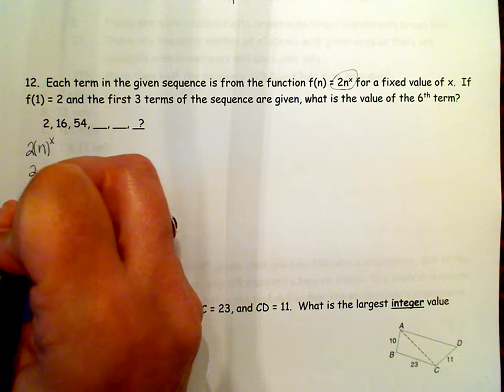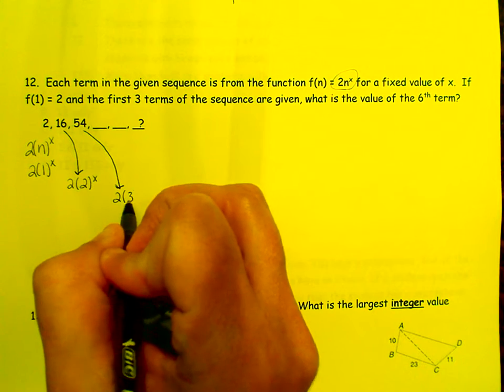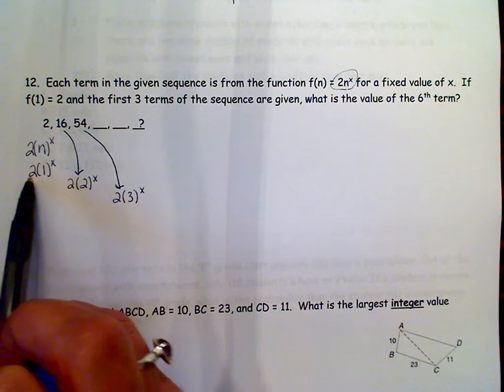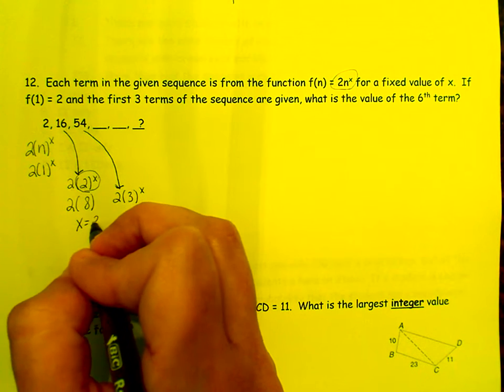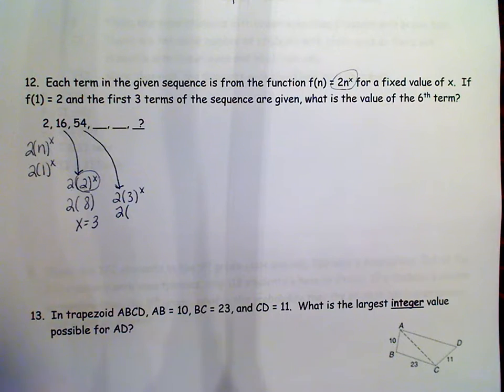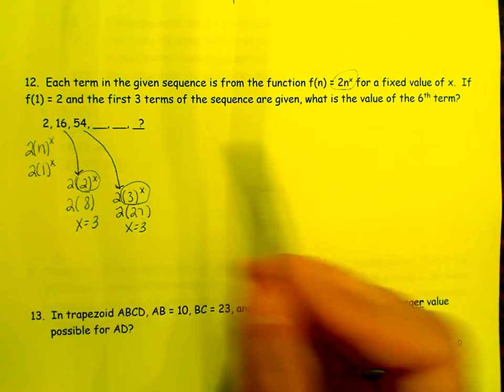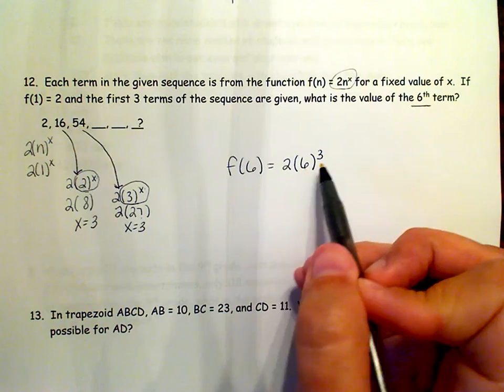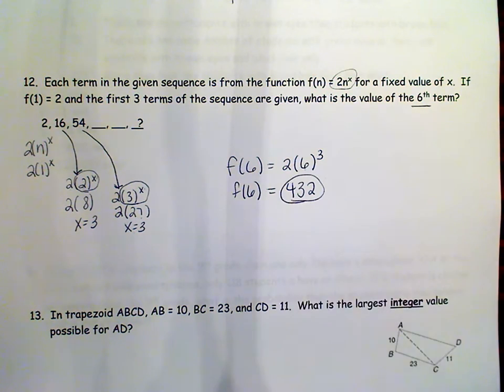Geometry ACT Aspire Review Day 2 12